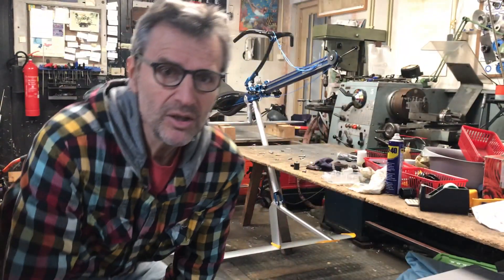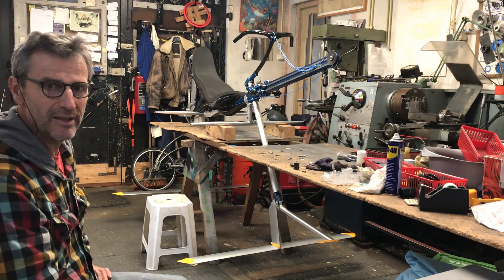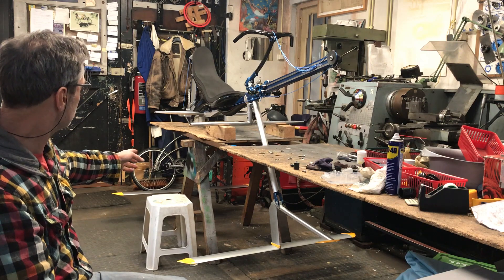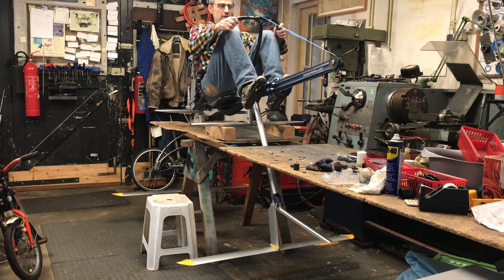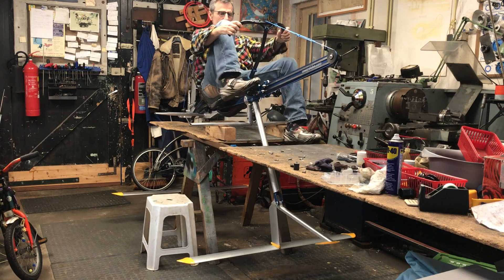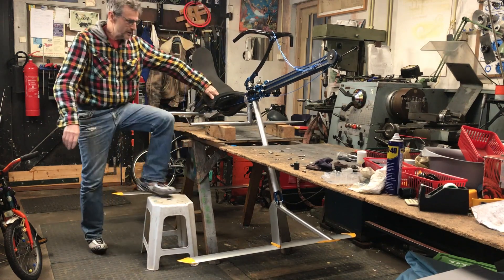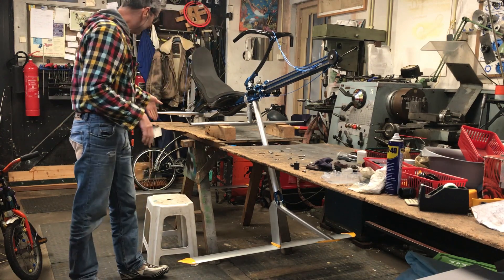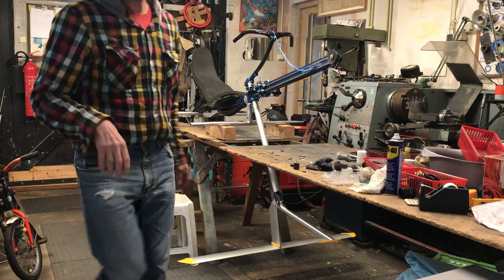Rowfoil, Wroets, water rowingbike winter 2018/2019 video #11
rowingbike
rowbike
bike
biking
rowing
paddleboat
foil rower
rowfoil